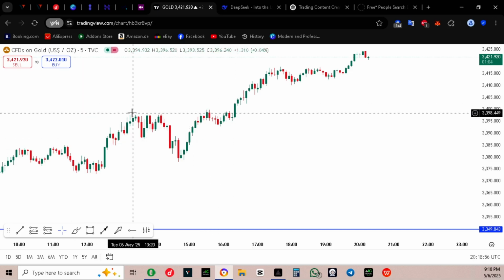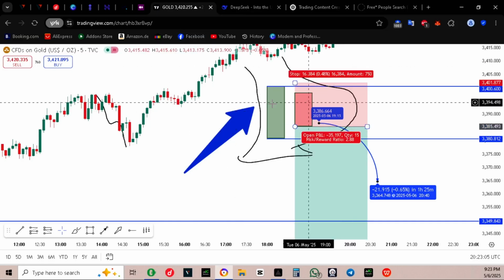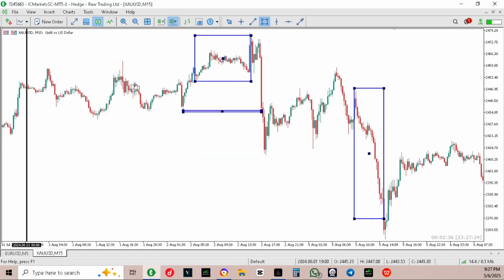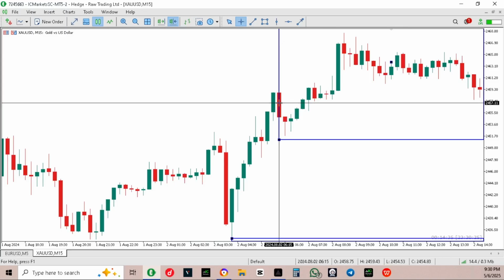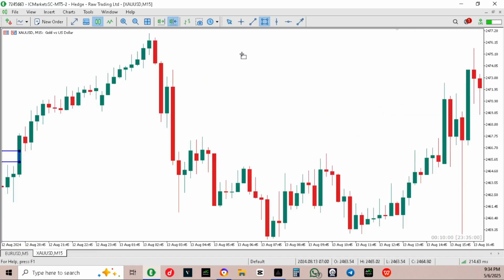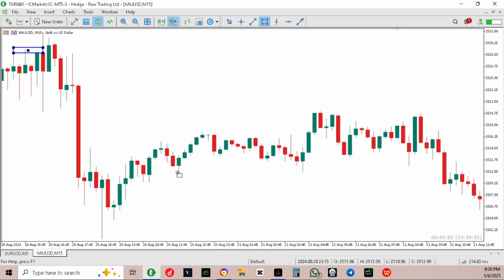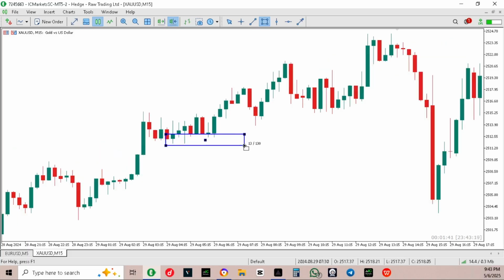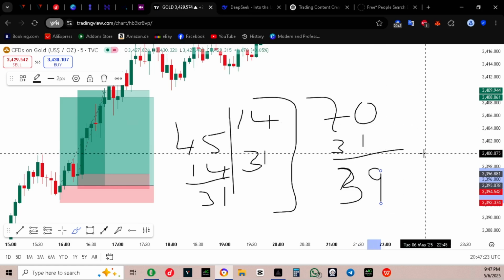How to trade HARAMI Candlestick Pattern, Complete beginner friendly course.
Hello everyone, welcome to my trading channel, I am so glad you are here, I am here to teach you how to trade CFD's and stocks, I am a professional stock and CFD trader with over 15 years of experience, I am a Stock CFD trader, a Market analyst, a Trading Consultant, and a Portfolio manager, I have a very good understanding of the market and I am here to teach you how to trade, to analyze and to manage your portfolio, I am very passionate about trading and I am here to help you become a good trader, I will provide you with a lot of information and knowledge about trading, I will also provide you with a lot of tips and strategies to help you become a good trader, I am here to help you, please don't hesitate to ask me any questions or to request my assistance, I am here to help you become a good trader, thank you and welcome to my trading channel.

In this channel you will find a lot of articles about trading, you will also find a lot of videos about trading, I will provide you with a lot of information and knowledge about trading, I will also provide you with a lot of tips and strategies to help you become a good trader, I will also provide you with a lot of tools and resources to help you trade, I am here to help you, please don't hesitate to ask me any questions or to request my assistance, I am here to help you become a good trader, thank you and welcome to my trading channel.

I am a professional stock and CFD trader with over 5 years of experience, I am a Stock CFD trader, a Market analyst, a Trading Consultant, and a Portfolio manager, I have a very good understanding of the market and I am here to teach you how to trade, to analyze and to manage your portfolio, I am very passionate about trading and I am here to help you become a good trader, I will provide you with a lot of information and knowledge about trading, I will also provide you with a lot of tips and strategies to help you become a good trader, I am here to help you, please don't hesitate to ask me any questions or to request my assistance, I am here to help you become a good trader, thank you and welcome to my trading channel.

I am a professional stock and CFD trader with over 15 years of experience, I am a Stock CFD trader, a Market analyst, a Trading Consultant, and a Portfolio manager, I have a very good understanding of the market and I am here to teach you how to trade, to analyze and to manage your portfolio, I am very passionate about trading and I am here to help you become a good trader, I will provide you with a lot of information and knowledge about trading, I will also provide you with a lot of tips and strategies to help you become a good trader, I am here to help you, please don't hesitate to ask me any questions or to request my assistance, I am here to help you become a good trader, thank you and welcome to my trading channel.